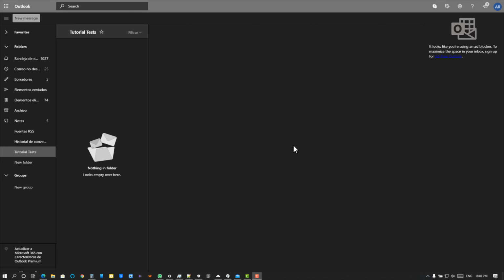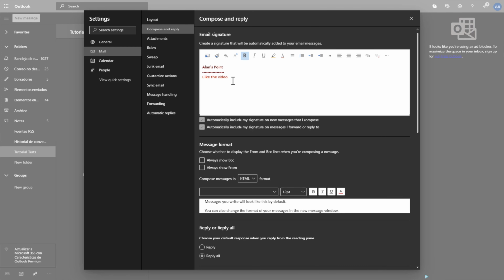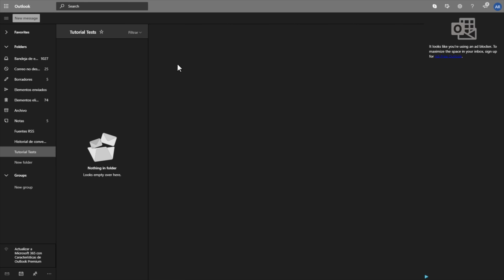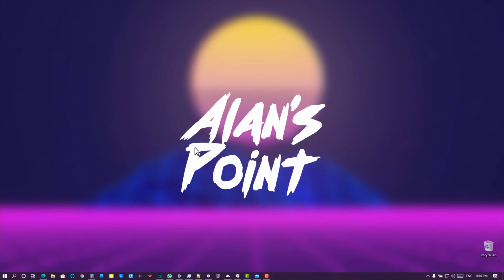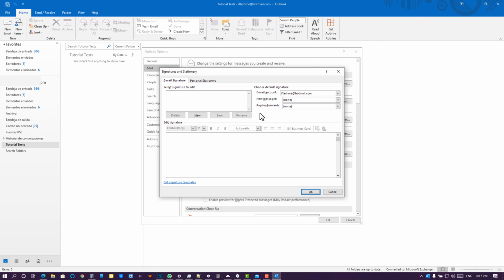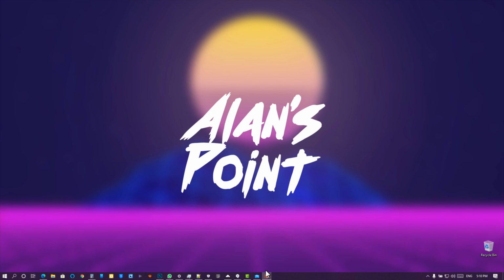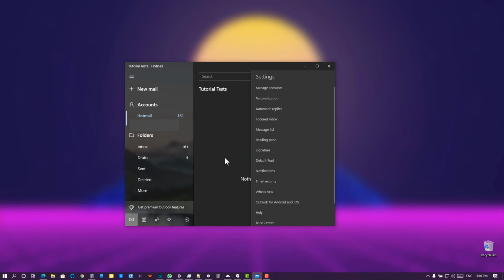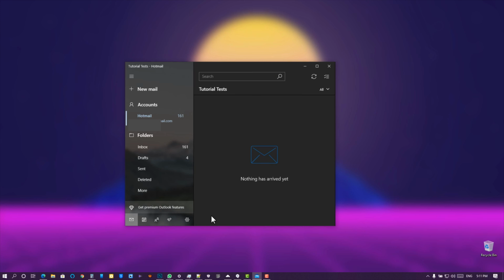How to Add Signatures in Outlook on any platform, Tutorial 2021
A simple step by step guide to add or modify the signatures in Outlook for all the platforms.

This tutorial will be divided into three parts in case you need assistance on a specific platform, first the Web App, then the Windows 10 default mail App and finally the Microsoft Office Outlook Application
Timestamps
0:00 How to Add Signature in Outlook Web App
1:18 How to Add Signature in Outlook Desktop App
2:23 How to Add Signature in Outlook Windows 10 App

Guide:

Let's begin with the Web App that is the most common one.
The first thing you need to do is click on the settings wheel on the top right of the screen and that will bring up the sidebar with the customization options
Right at the bottom, you will see a link that says ‘’View all outlook Settings’’, click it.
The Setting window will appear, and there just go to ‘’Mail’’ in the Options on the left and then click on ‘’Compose and Reply’’
As you see now the Email body preferences are shown and as I am showing you here you just need to delete the previous Signature on the text box and type a new one.
You can customize it as you like also and once you finish, click the Save button below and that’s it, try composing a new email just to verify that indeed the new Signature is being added.

Now I'm gonna show you how to add the Signature on the Microsoft Office Outlook App
Once inside the application click on File in the top toolbar and then open the Options at the left.
The Outlook Options window will be opened, and once there click on ''Mail'' and then at your right you will see a button that says ''Signatures...'', click it and a new window will be shown with all the options to create new Signatures
Here you can create more than one and you can choose different Signatures for New messages and Replies
just click on New, chose a name for it and click ok
In the text box below you can then type the Signature that you would like to use, customize it and click ok once you finish.
You can create more than one and choose when you're composing the email.

Last but not least we're going to see how to change it on the Windows 10 default App
Begin by opening the App and click on the Settings icon at the bottom, the Settings sidebar will appear and right in the middle you should see an option that says Signature, click on that.
As you see an Email signature window is displayed and from there is very simple to replace the default one, just delete it and type the new one
You can customize it as you like as well and once you're done click Save and that's it, the new signature will be applied to all the new Emails

If you liked the video and think it’s useful, consider sharing it with your friends, or if you are interested in more content like this just subscribe to the channel, thanks for watching!
Peace